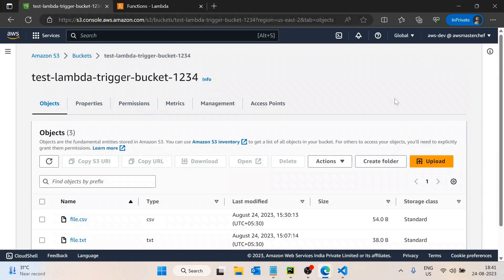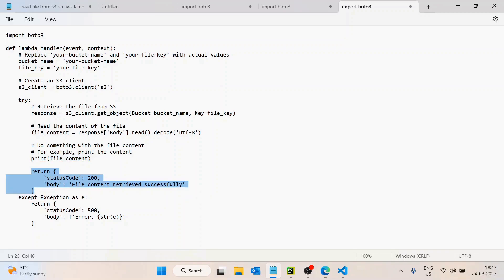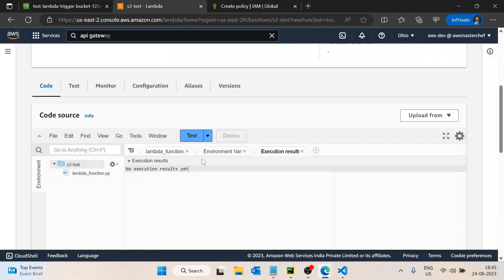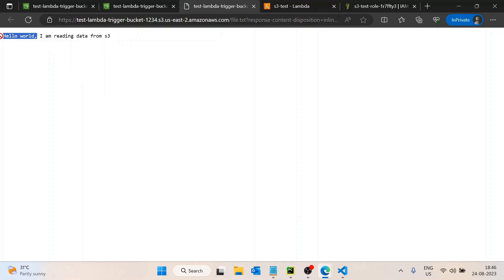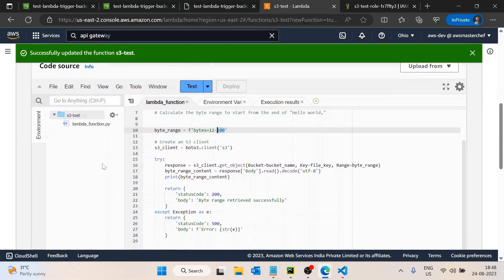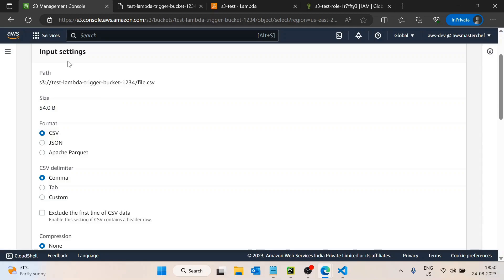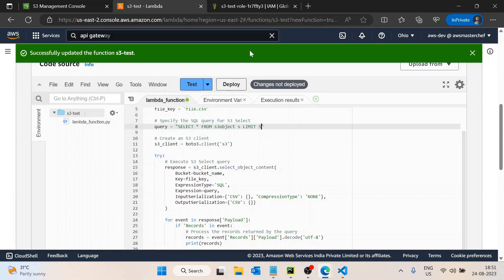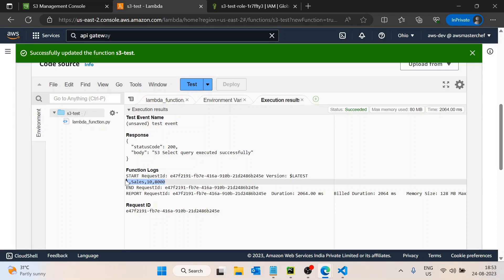Read S3 File from Lambda | Partial Read from File using Byte-Range and S3 Select by awsmasterchef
how to read S3  file from AWS lambda
how to read some content from a file
how to use byte range selection in AWS S3
how to use S3 Select
how to use S3 Select with AWS lambda using python